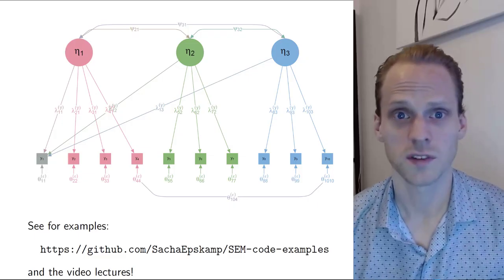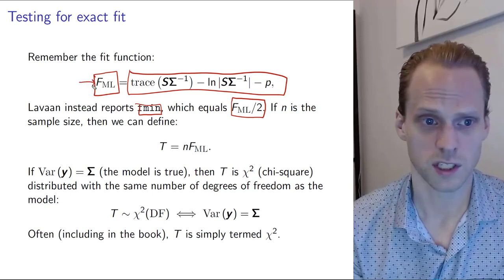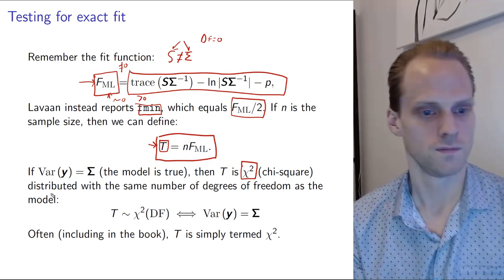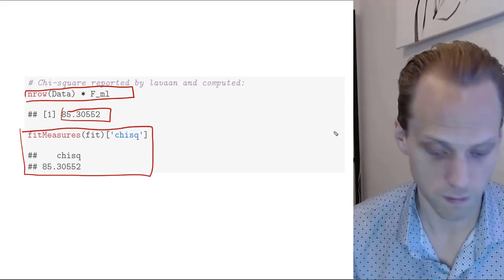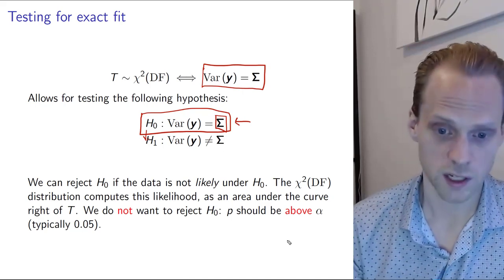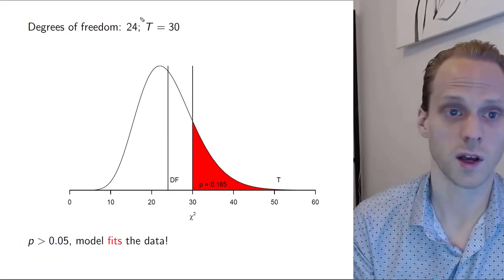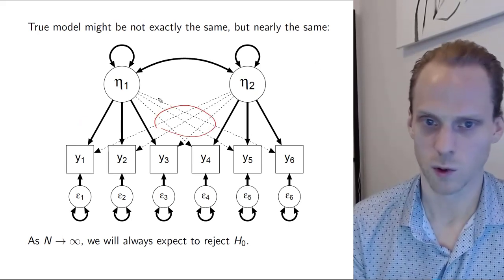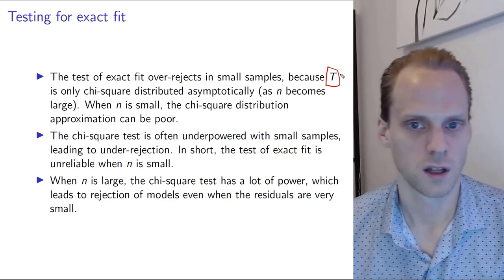SEM 1 (2020) - Lecture 2-1: Testing for exact fit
Please support this course by answering the 10-15 minute questionnaire made by students

2020 University of Amsterdam Research Master course Structural Equation.

Thanks to Mijke Rhemtulla for some of the slides!